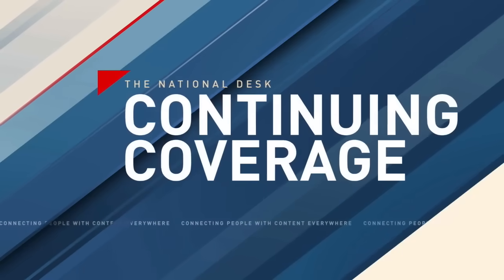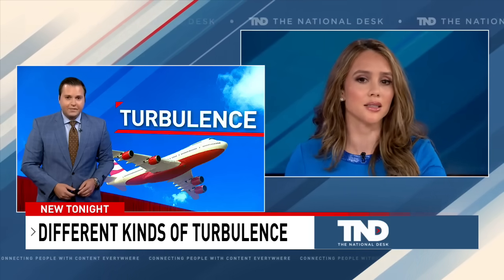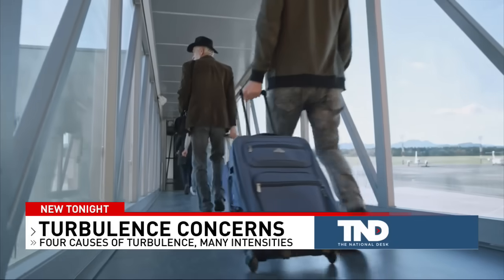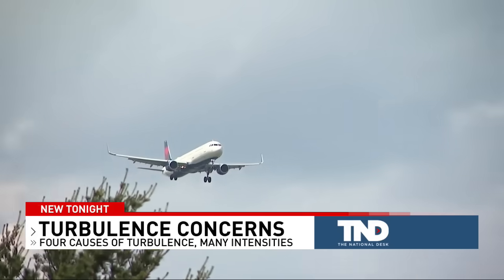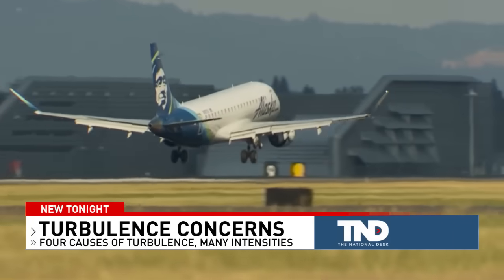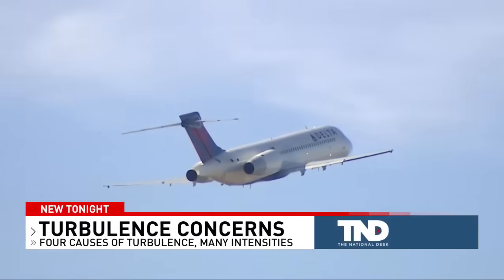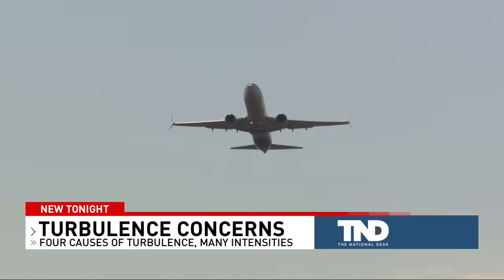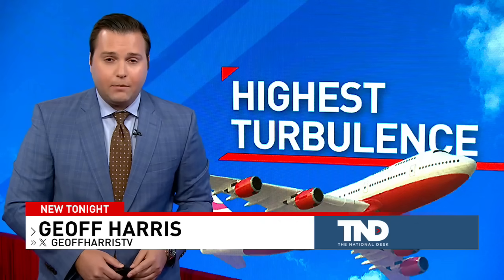Turbulence can happen almost anywhere at any height; when is it worst?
During the Singapore Airlines flight that killed one man and injured dozens of other passengers, the plane experienced severe turbulence. But what exactly is turbulence and what causes it?

The National Desk (TND) brings you award-winning local storytelling from Sinclair Broadcast Group's local TV newsrooms across the United States and feeds from sources throughout the world.

TND covers content from Sinclair's stations in:
Abilene-San Angelo, TX : KTXS
Albany, GA : WFXL
Albany, NY : WRGB
Amarillo, TX : KVII
Asheville, NC : WLOS
Austin , TX : KEYE
Bakersfield, CA : KBAK/KBFX
Baltimore : WBFF
Beaumont, TX : KFDM/KBTV
Birmingham, AL : WBMA
Boise, ID : KBOI/KYUU
Bristol, VA : WCYB
Cedar Rapids, IA : KGAN/KFXA
Champaign, IL : WCCU
Charleston, SC : WCIV
Charleston, WV : WCHS/WVAH
Chattanooga, TN : WTVC
Cincinnati, OH : WKRC/WSTR
Columbia, SC : WACH
Columbus, OH : WSYX/WTTE
Dayton, OH : WKEF/WRGT
El Paso, TX : KFOX/KDBC
Eugene, OR : KVAL/KMTR
Eureka, CA : KAEF
Flint, MI : WEYI/WBSF
Fresno, CA : KMPH
Gainesville, FL : WGFL
Green Bay, WI : WLUK
Greenville-New Bern, NC : WCTI
Harlingen, TX : KGBT
Harrisburg, PA : WHP
Jefferson City, MO : KRCG
Johnstown, PA : WJAC
Kalamazoo-Grand Rapids, MI : WWMT
Kirksville-Ottumwa, IA : KTVO
Las Vegas, NV : KSNV
Lewiston, ID : KLEW
Lincoln, NE : KHGI/KWNB
Little Rock, AR : KATV
Lynchburg, VA : WSET
Macon, GA : WGXA
Medford, OR : KTVL
Mobile, AL : WPMI
Myrtle Beach, SC : WPDE
Nashville, TN : WZTV
Oklahoma City : KOCB/KOKH
Pasco, WA : KEPR
Pensacola, FL : WEAR/WFGX
Portland, ME : WGME/WPFO
Portland, OR : KATU/KUNP
Providence, RI : WJAR
Quincy-Hannibal, IL : KHQA
Redding-Chico, CA : KRCR
Reno, NV : KRNV/KRXI
Rochester, NY : WHAM
Salt Lake City : KUTV
San Antonio, TX : KABB/WOAI
Savannah, GA : WTGS
Seattle, WA : KOMO/KUNS
Sioux City, IA : KMEG/KPTH
South Bend, IN : WSBT
Springfield, IL : WICS
Steubenville, OH : WTOV
Syracuse, NY : WSTM
Toledo, OH : WNWO
Traverse City, MI : WPBN
Tulsa, OK : KTUL
Washington DC : WJLA
West Palm Beach, FL : WPEC
Wilkes-Barre, PA : WOLF
Yakima, WA : KIMA